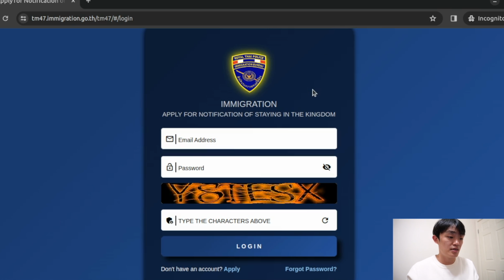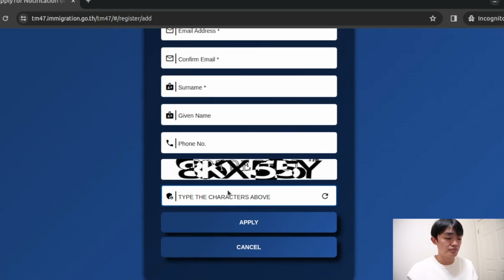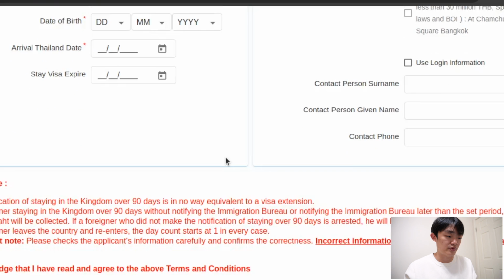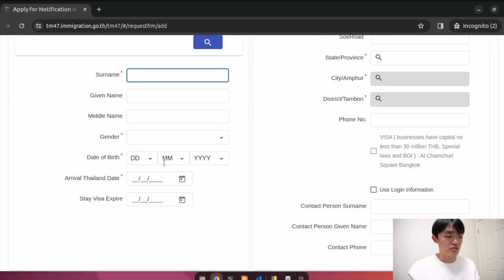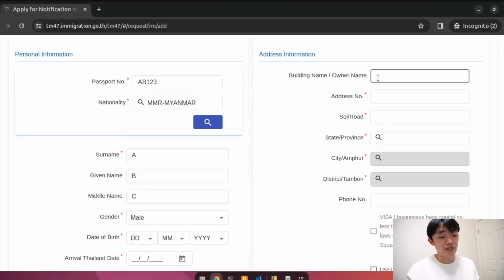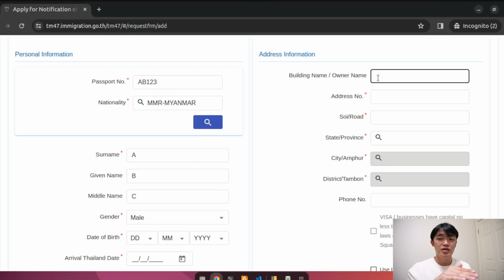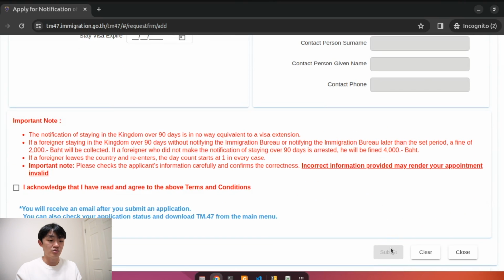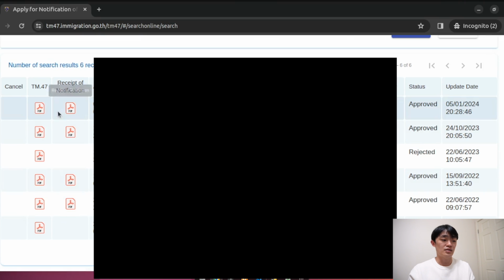Everything You Need to Know About 90 Day Online Report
Are you trying to do Thailand's 90-day online report system? Look no further! In this comprehensive guide, I break down everything you need to know about the 90-day online report, from its significance to the step-by-step process of completing it hassle-free.

I start with the
1. what is 90 day report?
2. step by step guide to apply online
3. some tips for you to have successful submissions
4. common issues

Don't let the 90-day online report process overwhelm you. With this step by step guide, you'll easily apply online throughout your stay in Thailand.

Timestamps:
00:00​ Intro
00:21 what is 90 day report?
00:46 why online?
01:16 when should you report?
01:46 step by step guide
05:23 tips
06:26 summary